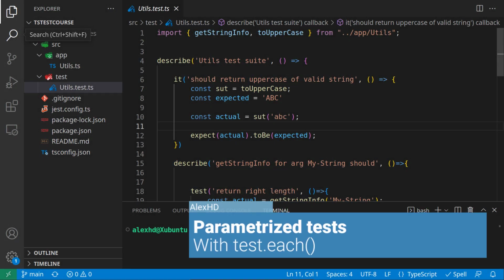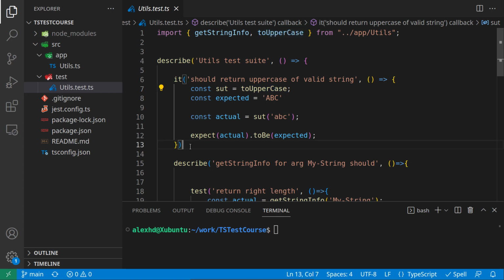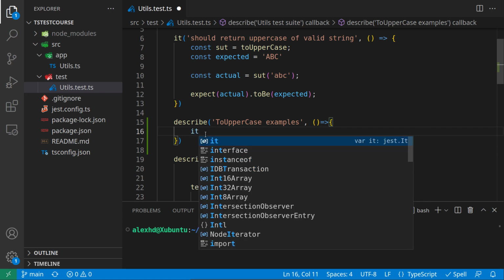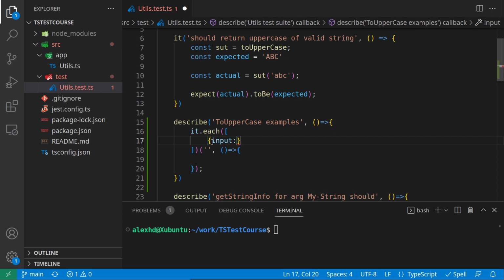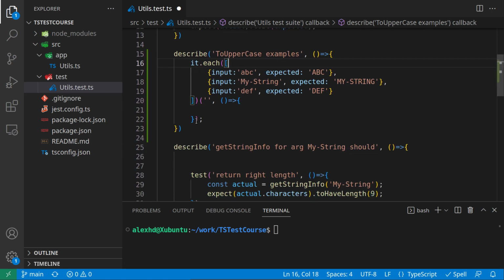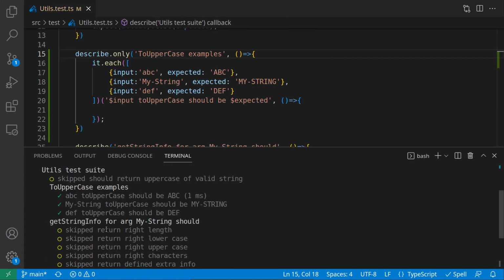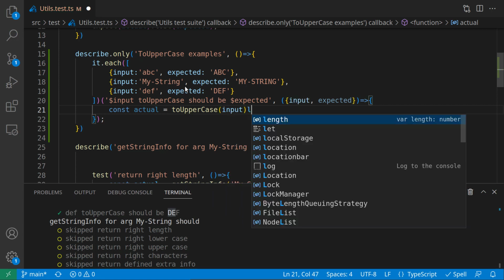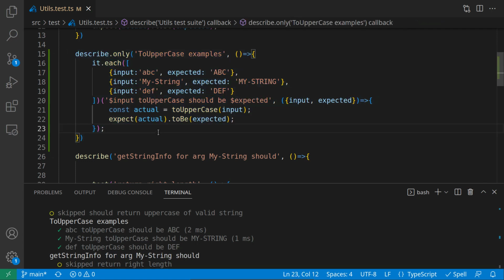Jest each for parametrized tests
Jest each for parametrized tests (JS/TS)

0:00 intro
1:50 jest each
3:04  formatting test description
4:08 test arguments
4:39 assertions
4:53 conclusions